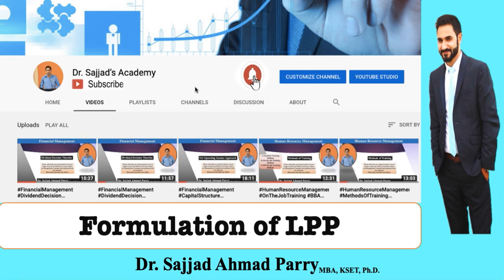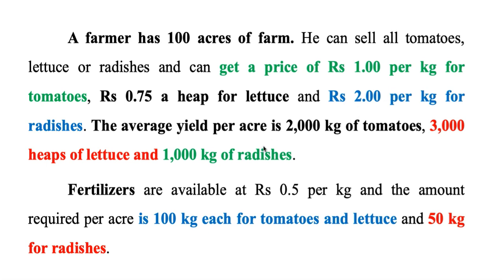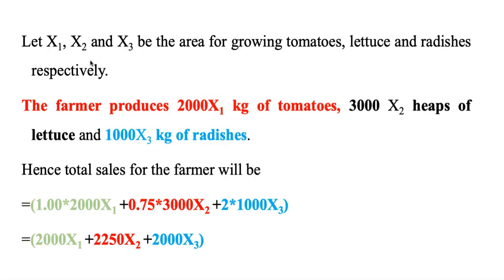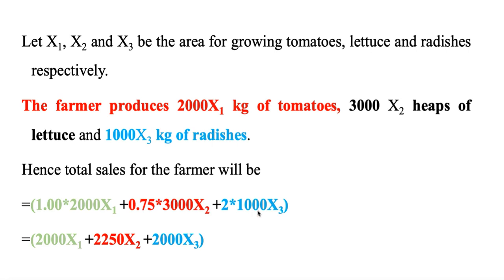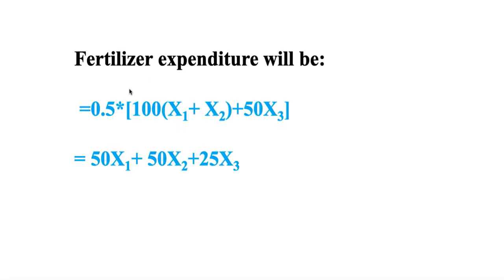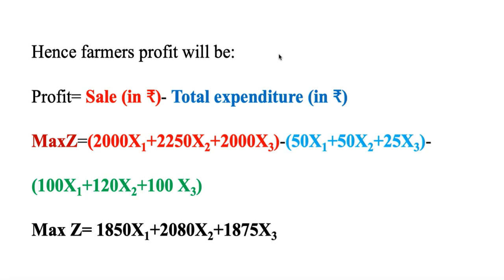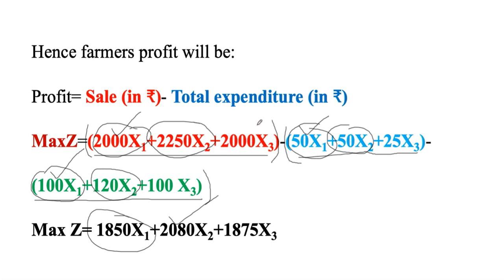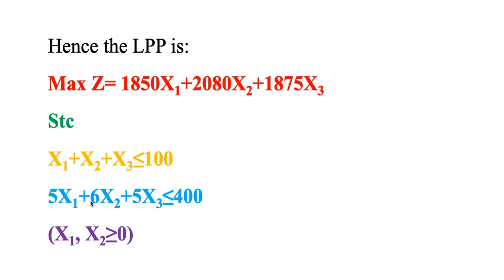Formulation of LPP Operations Research | Dr. Sajjad Ahmad Parry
In this video i have explained how to formulate an LPP from a given information.